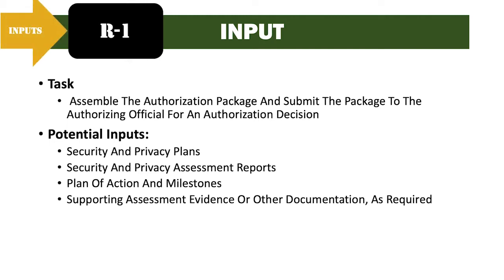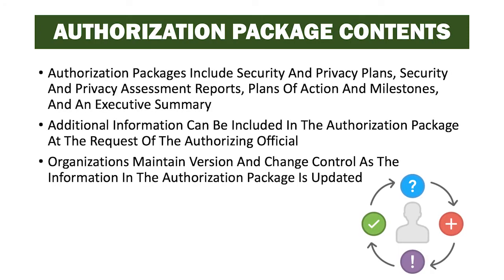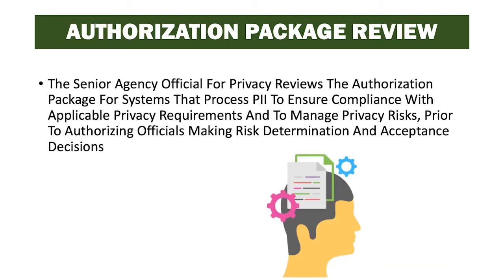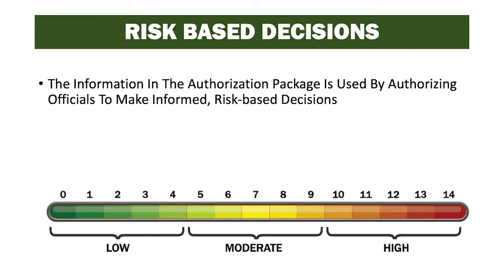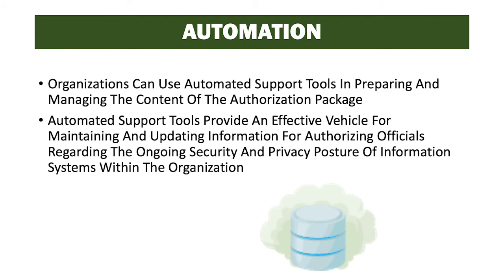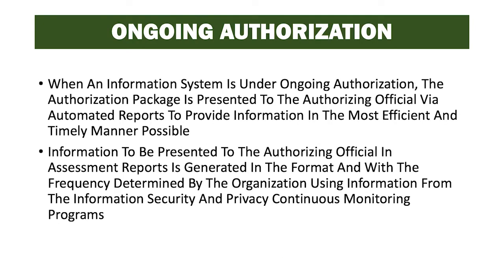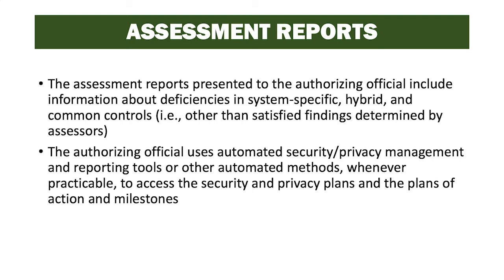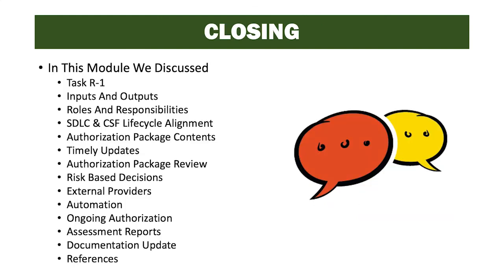RMF2149 Authorization Package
Welcome back to another lesson on the RMF in this topic were going to be discussing RMF task R-1 or 2149 Authorization Package.